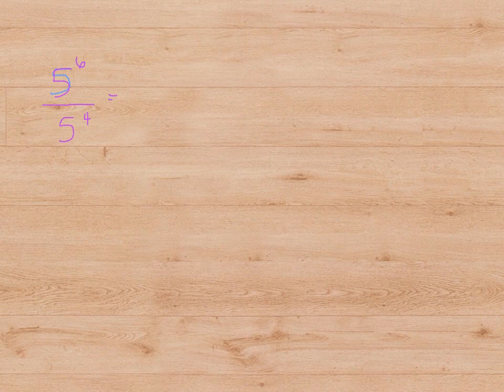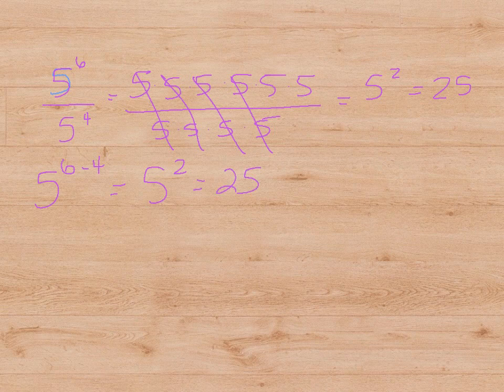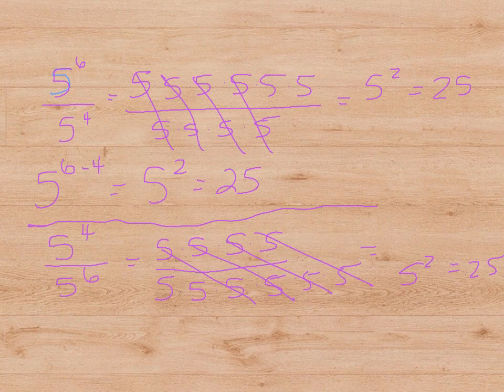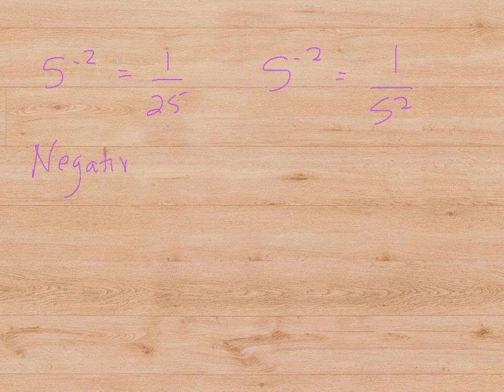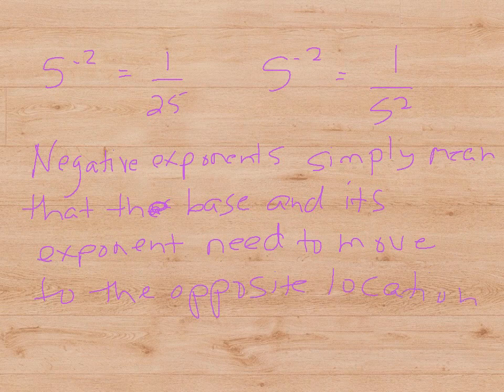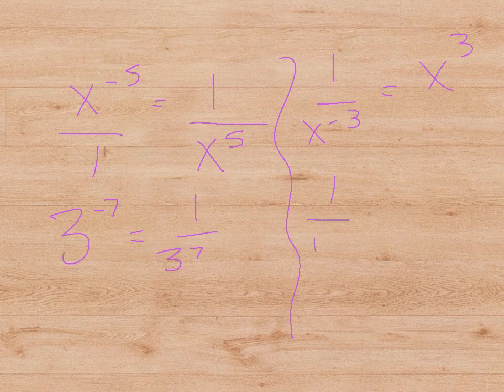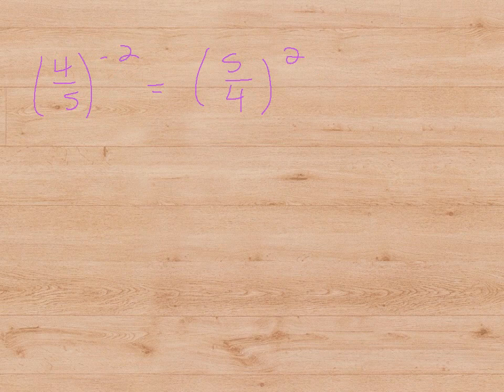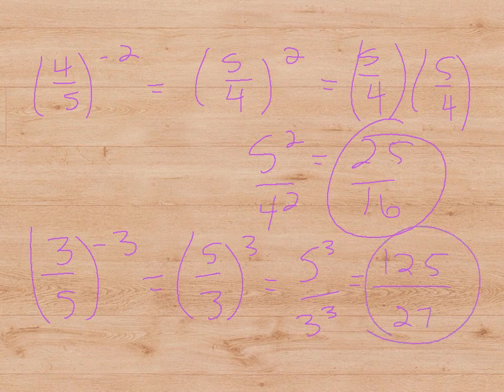Negative exponents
Learn about negative exponents and what they mean.